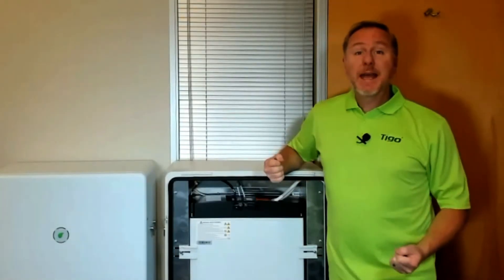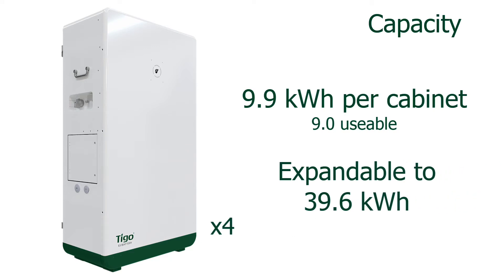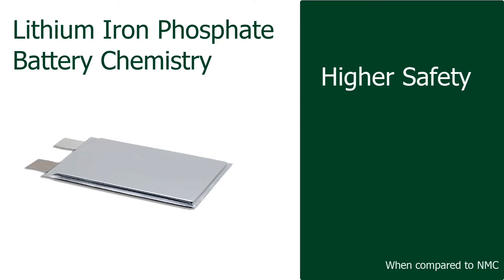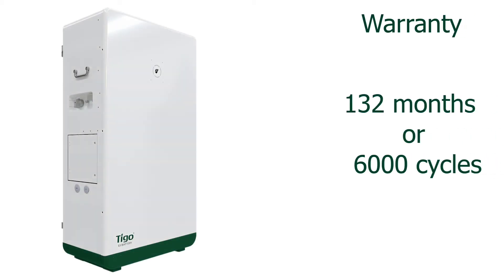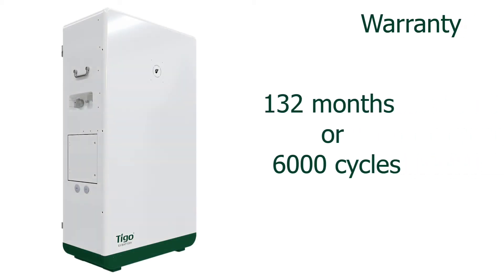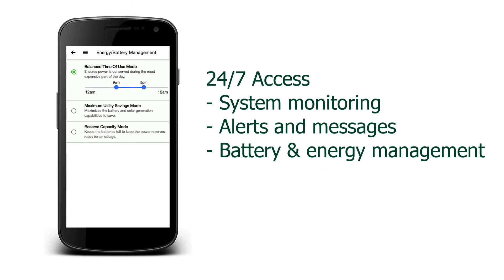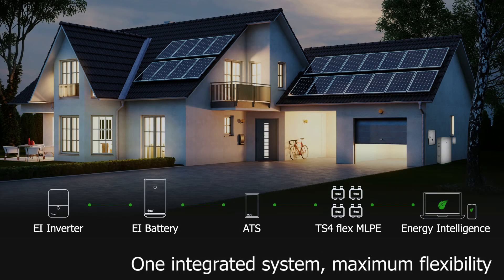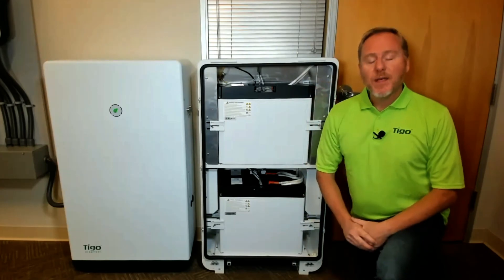Tigo EI Battery Specifications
A technical summary of the features and specifications of the Tigo EI Battery. The Tigo EI Battery is a key part of the Tigo EI Residential solution and enables intelligent energy storage and backup power for homeowners.

For more information on the EI Battery - including specification sheets, brochures, diagrams, and more